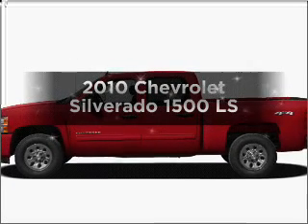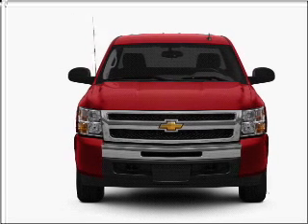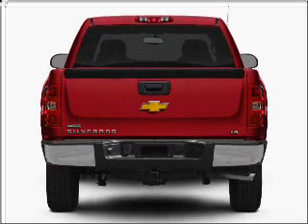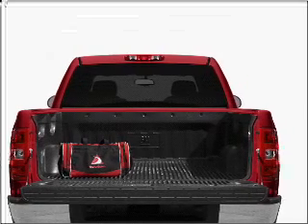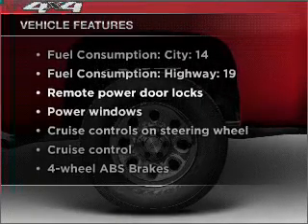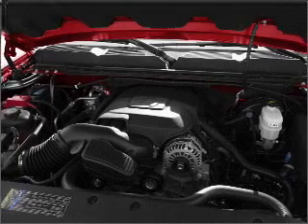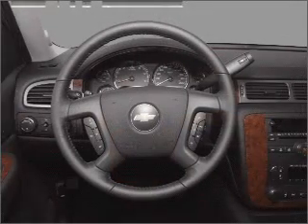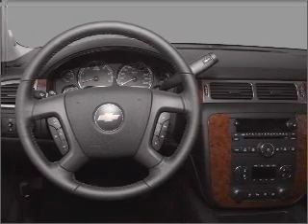2010 Chevrolet Silverado 1500 - PEARLAND TX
Year: 2010
Make: Chevrolet
Model: Silverado 1500
Trim: LS
Engine: 4.8 liter 8 cylinder 16 valve
Transmission: 4-Speed Automatic
Color: Blue Granite Metallic
Mileage:
Address:
5719 BROAD